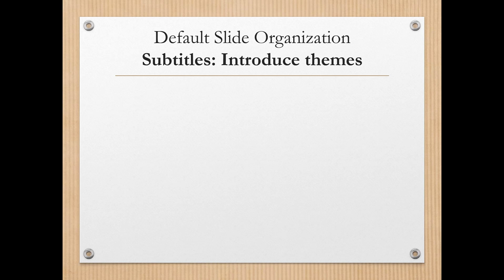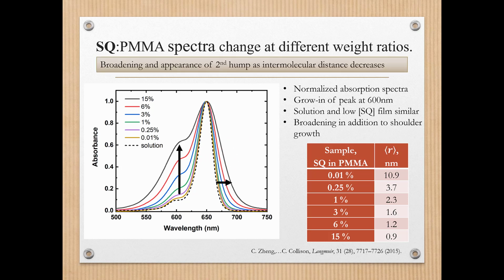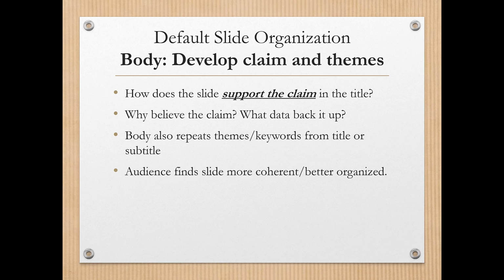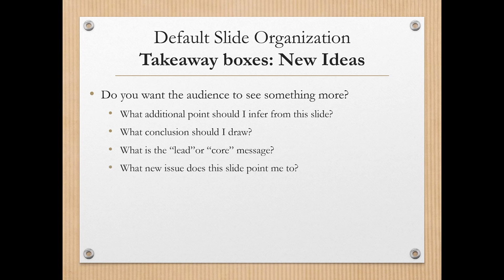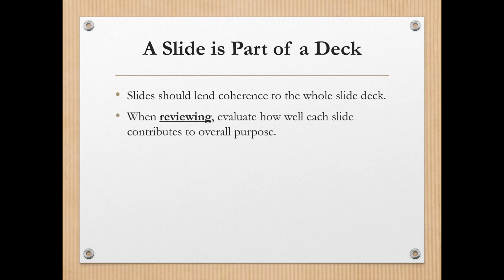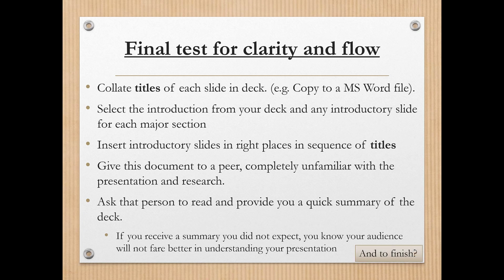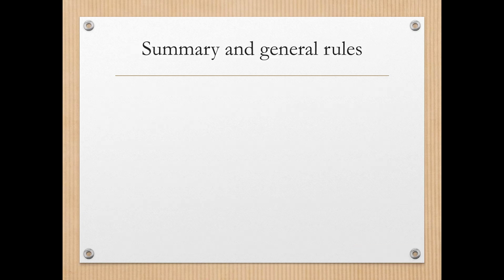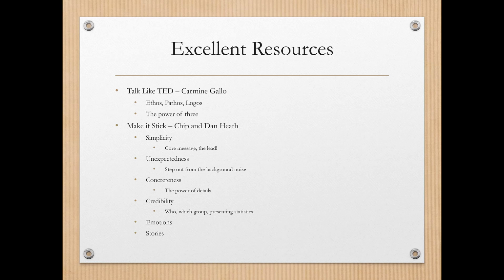CHEM 670 Lecture 7b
This video describes a method and structure for building slides in the body of a presentation. Lots of fantastic tips for getting started. We will build the structure and then describe how to bring the pizazz into the talk in a follow-up video.